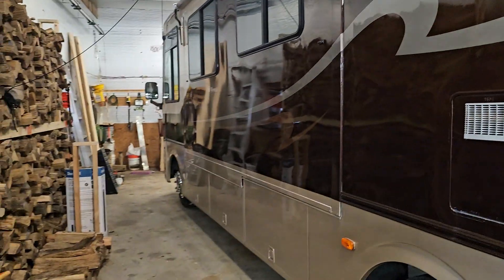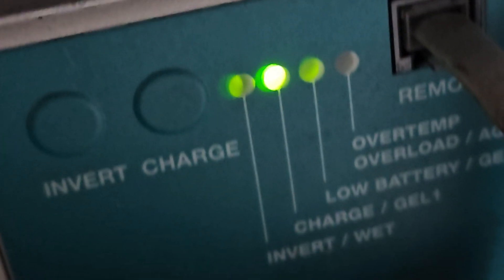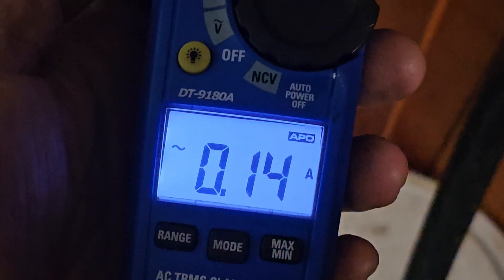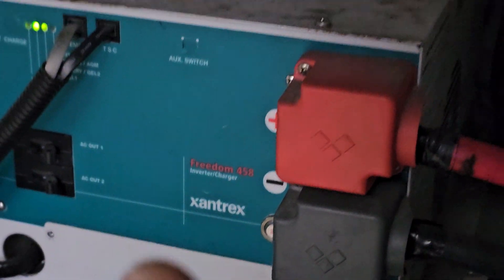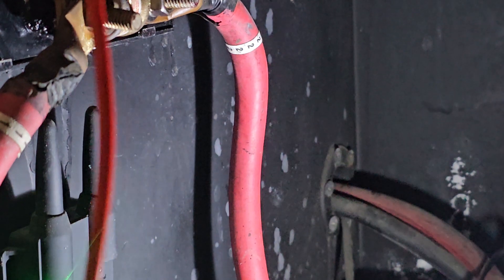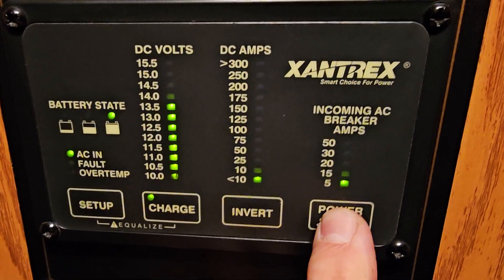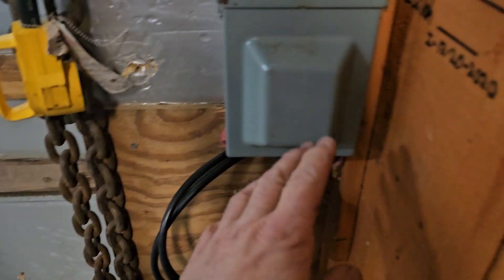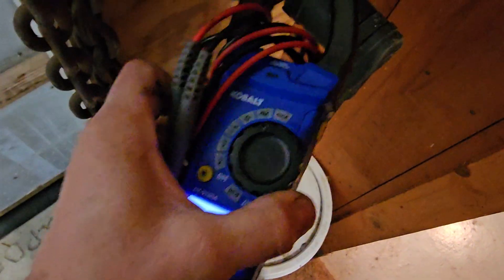inverter/converter combination units or separate units DIAG .Zantrex. Magnum or any. Video 1 of ?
Learn how to set up your home 30/50 amp shore/ pedastal power to become a troubleshooting helpful tool.